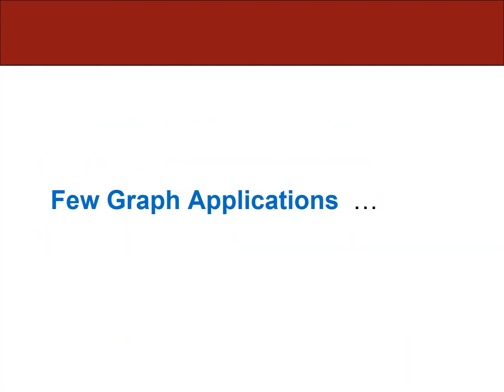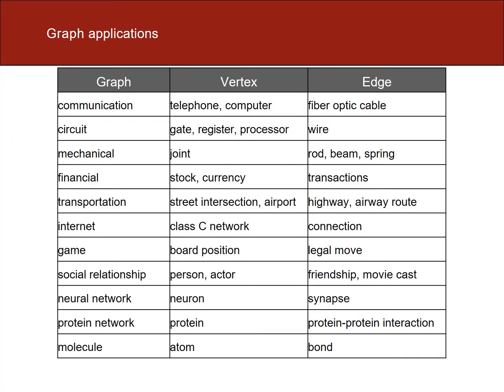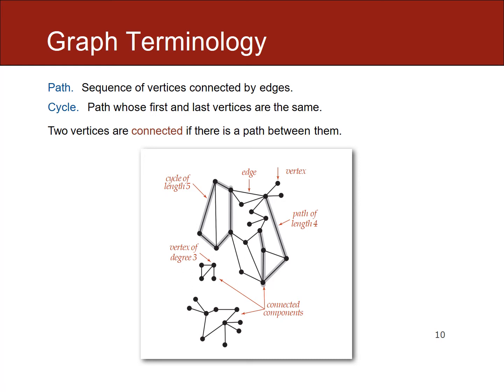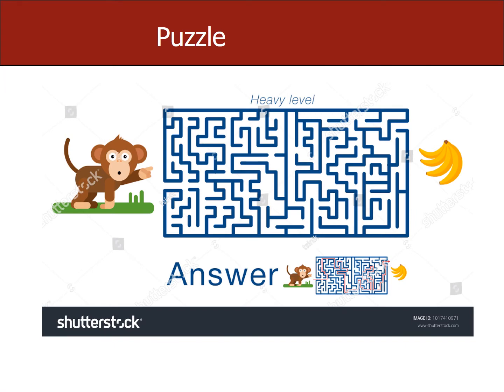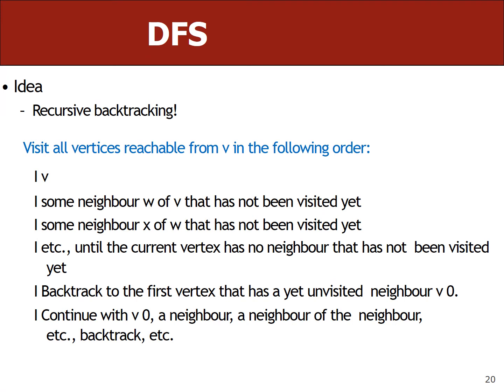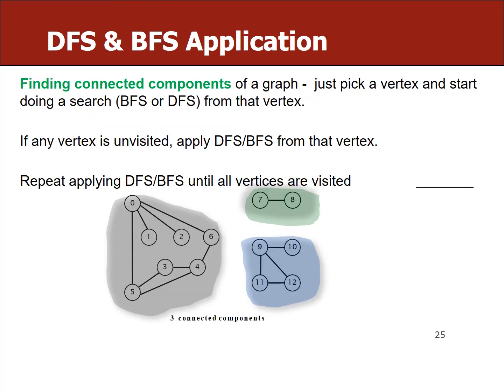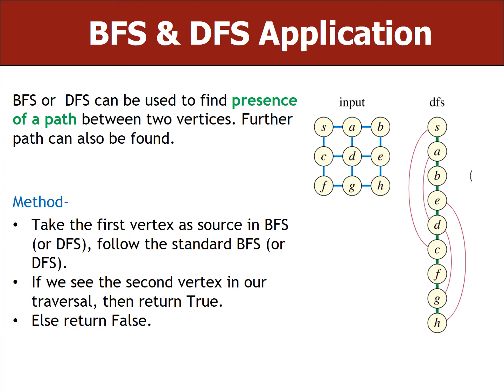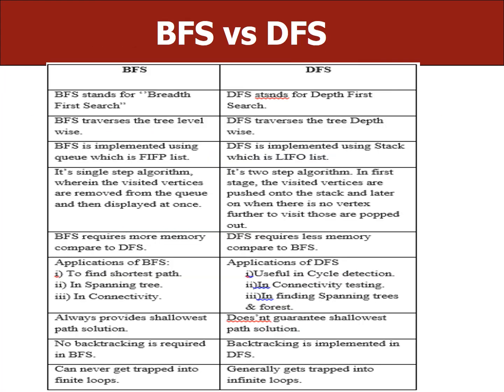dfs d bfs final